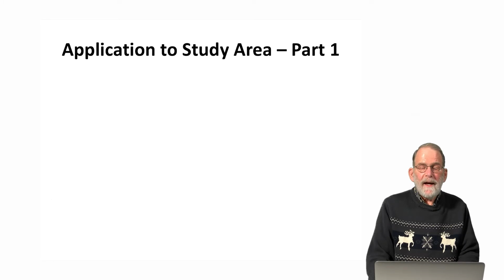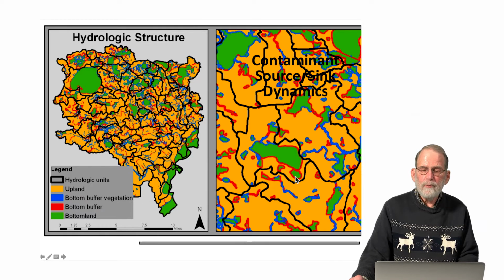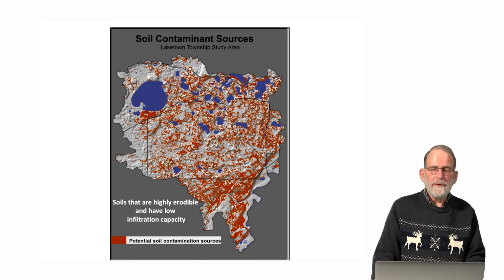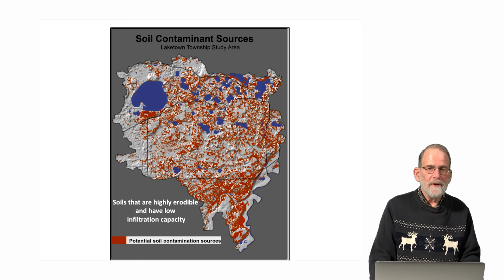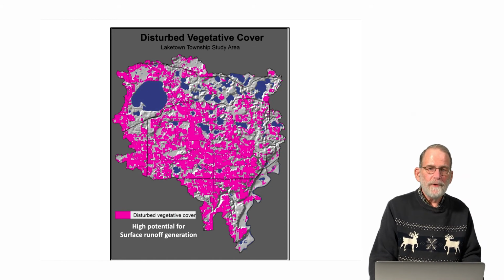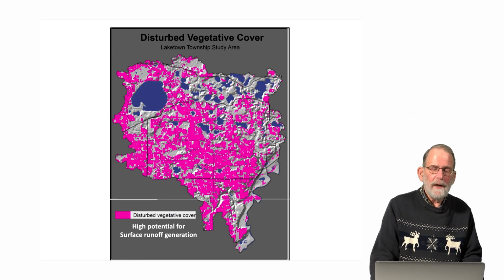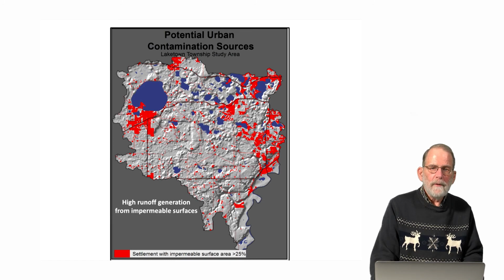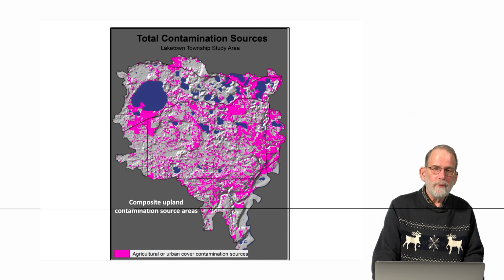Water Quality Part 8